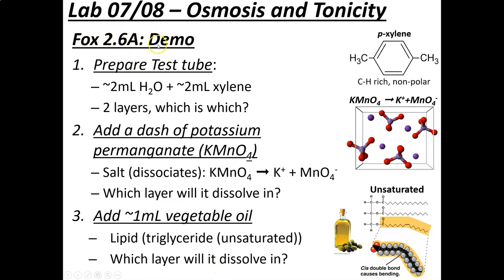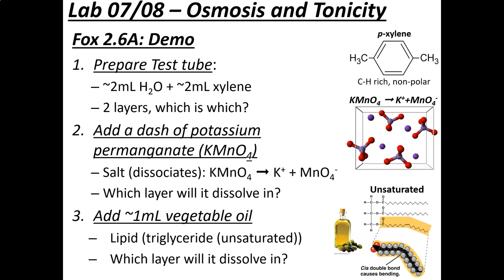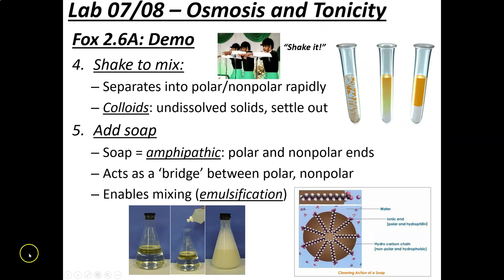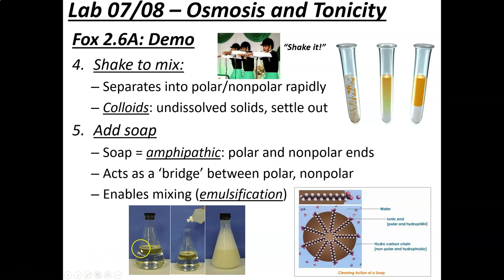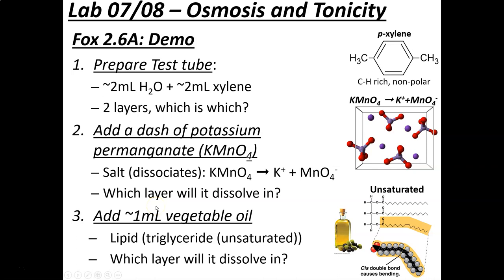Laboratory 7-8 Osmosis and Diffusion Overview